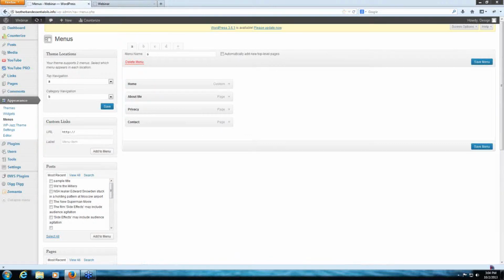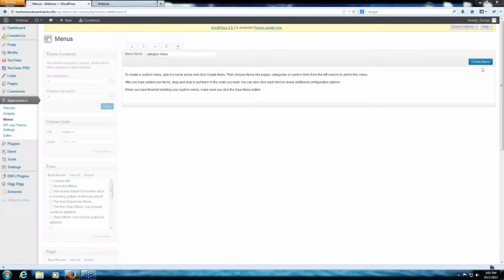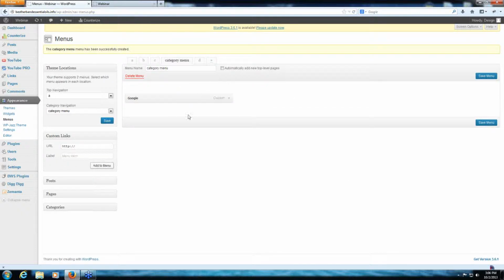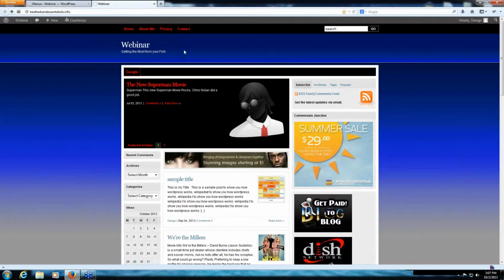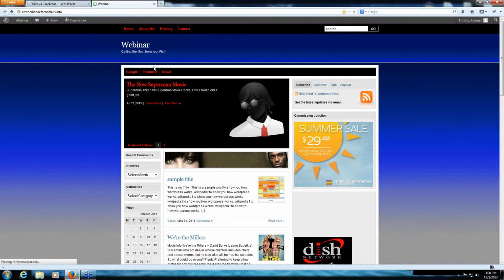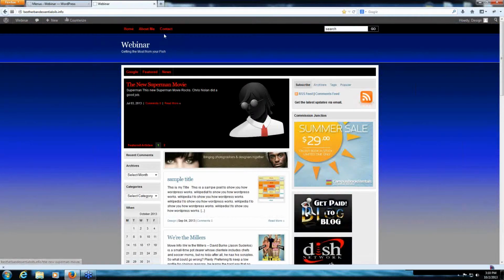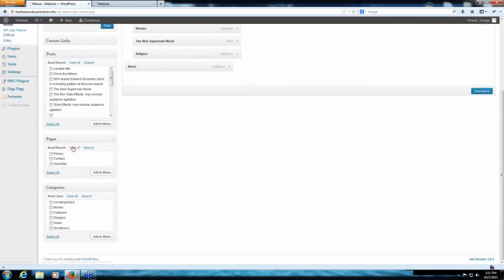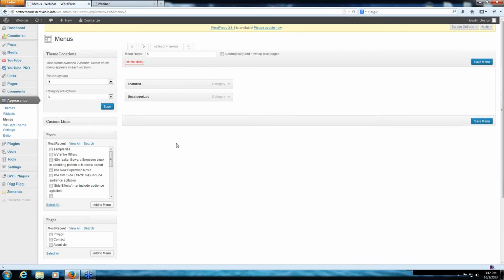Menu Manager wmv